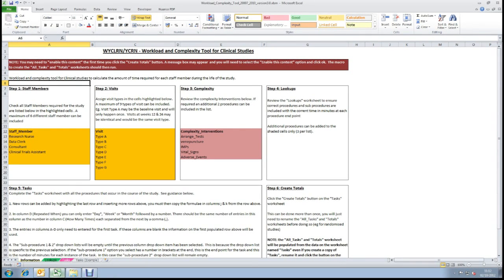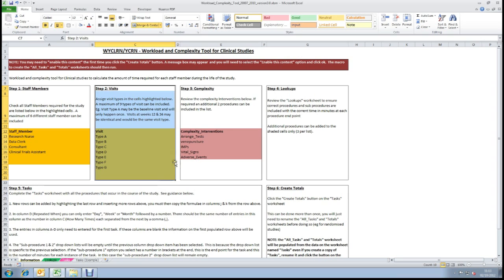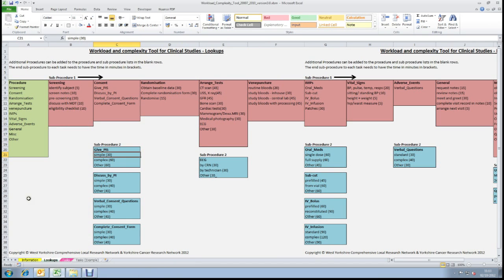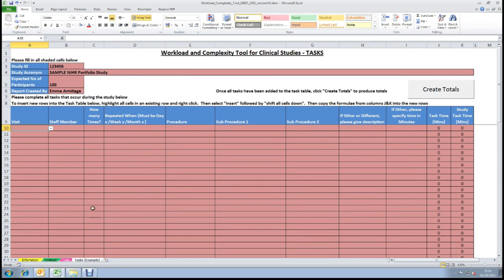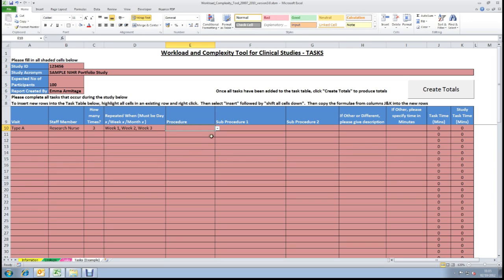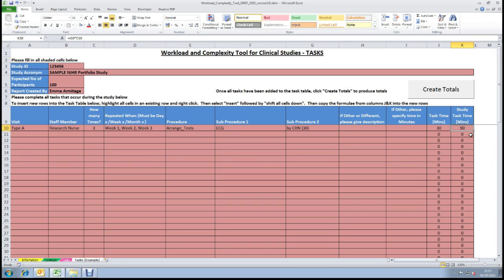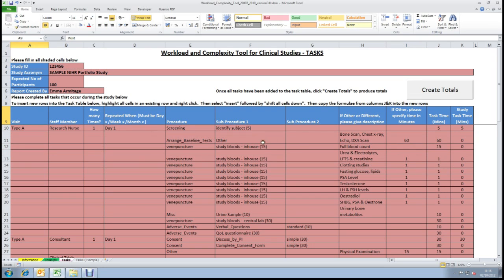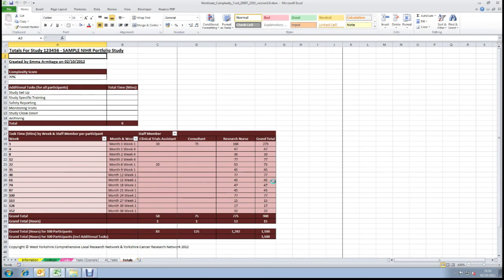WYCLRN YCRN Workload & Complexity Tool for Clinical Studies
Welcome to our practical demonstration of the WYCLRN/YCRN Workload and Complexity Tool for clinical studies.  The video will take you through the completion of the tool step by step.